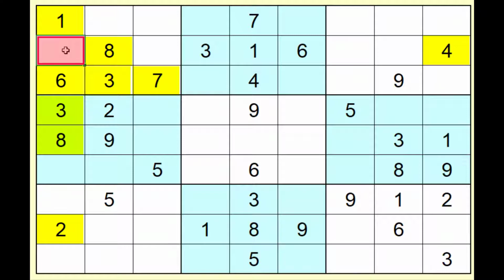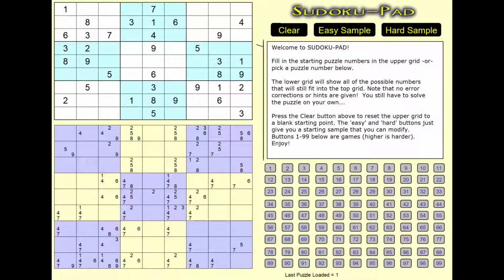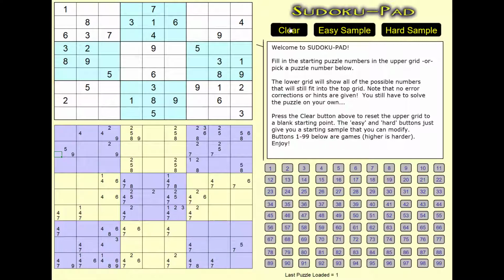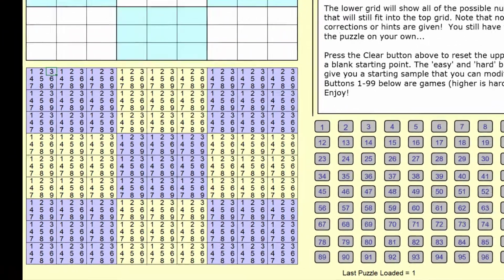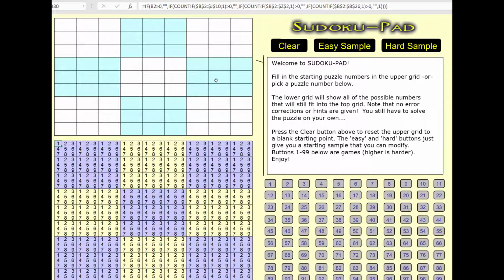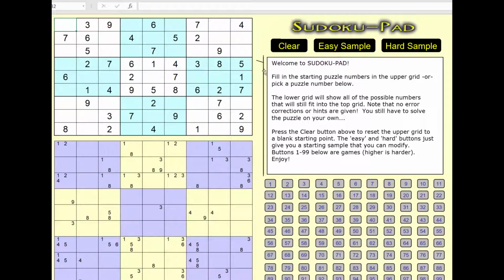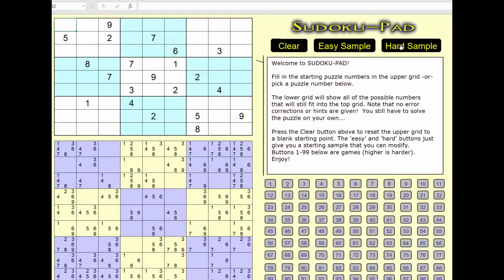Sudoku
An Excel based example of an automated Sudoku puzzle that tells you what numbers are possible for every blank cell in a puzzle. An exercise and a challenge to create, and methods used may give you ideas on spreadsheet tricks you can use for more practical applications.